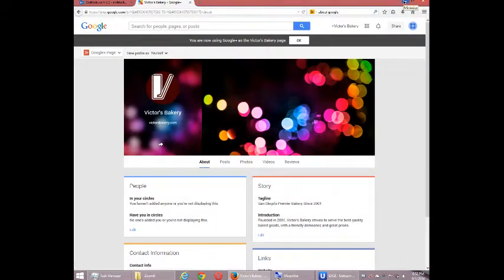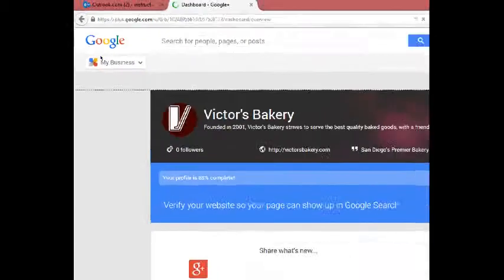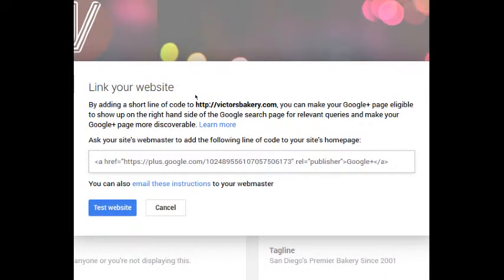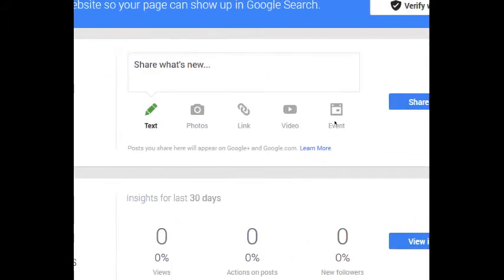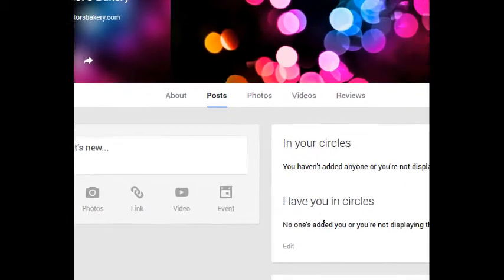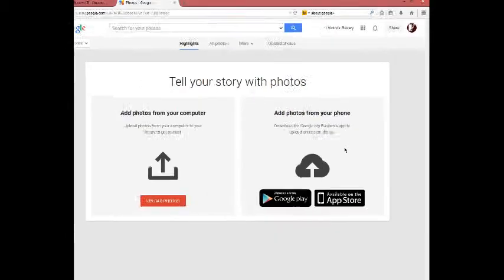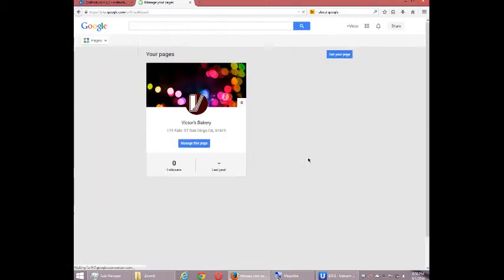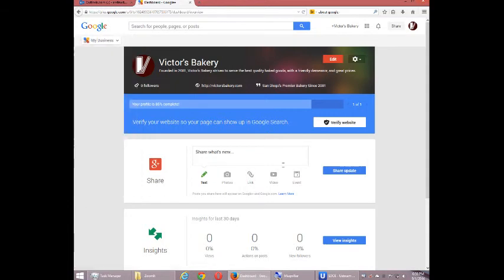SDCE Social Media for Your Business - Week 1 Video 4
What are the features of my Google+ Business Page?
A quick look at the different screens of Google+.